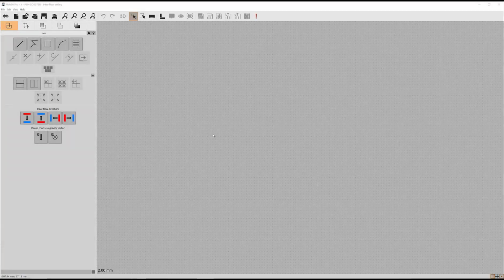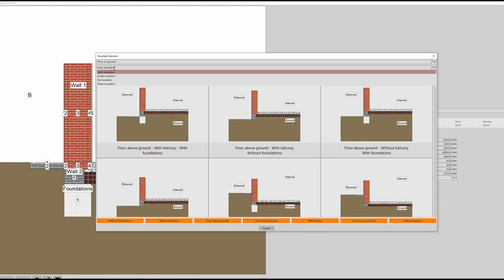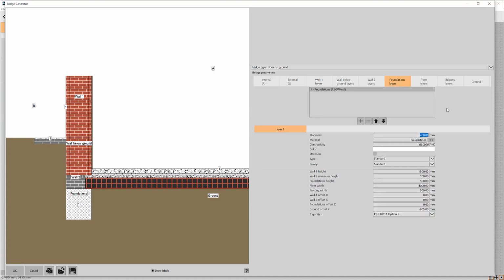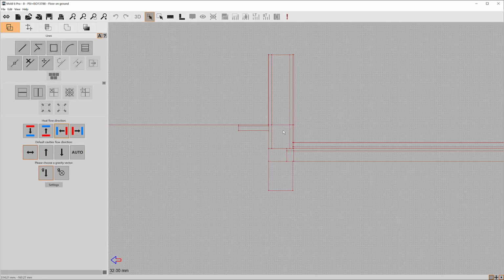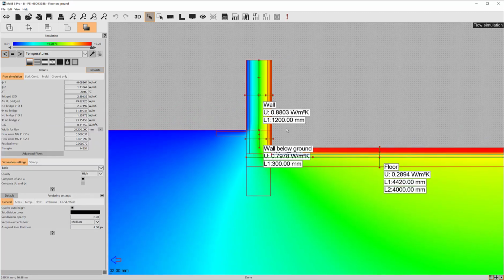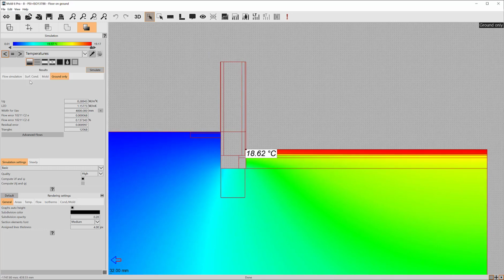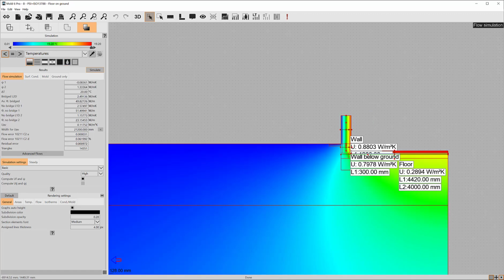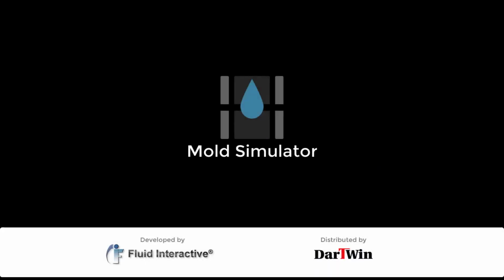Mold Simulator Tutorial 6: floor on ground thermal bridge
This tutorial will teach you how to use Brige Generator to compute linear thermal transmittance and perform condensation analysis of a floor on ground junction. Computation methods described ISO 10211 and ISO 13788 norms will be applied.